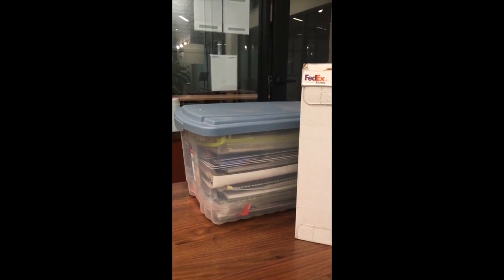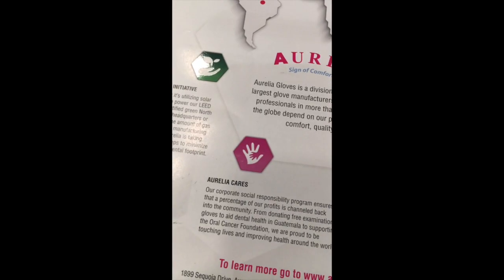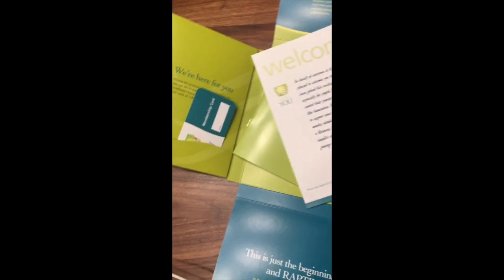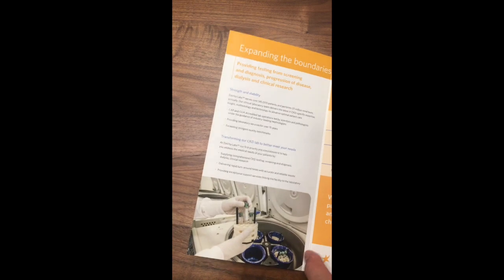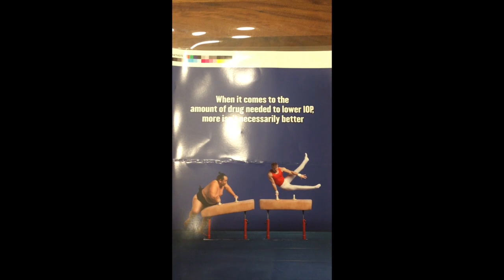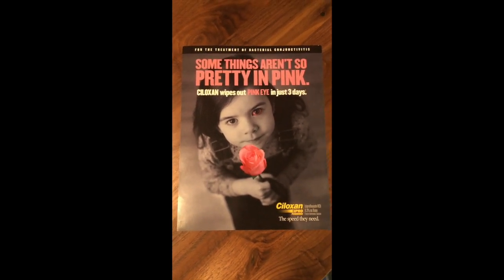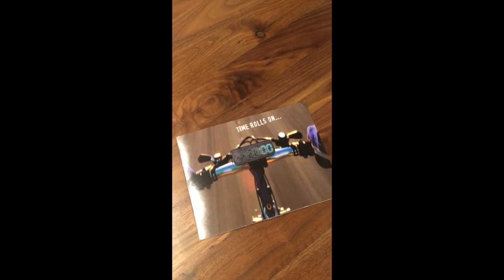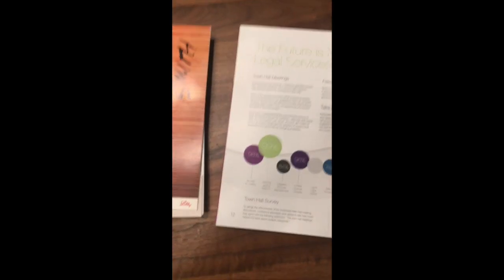A trip down memory late with some old print samples.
I've been purging a lot of items I've had in storage lately. Shedding of the past and embracing the future. A last view of some client print samples before they go in the recycling bin. Some of the print  materials are from healthcare clients like DaVita, Aurinia, and the National Hellenic Museum. Others are from old agencies like Corbett Healthcare, GSW-Worldwide, an Blau Direct Edge. There's even an old Ameritech piece that's from the late 90s.